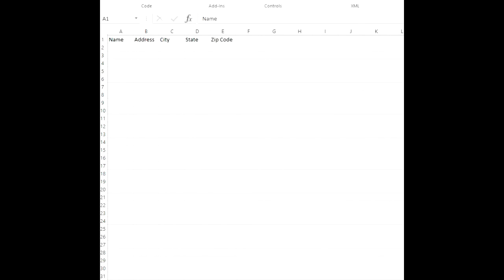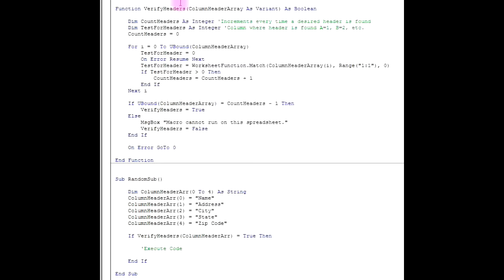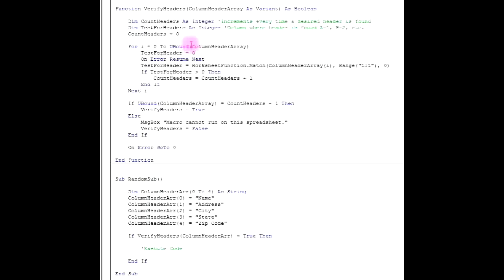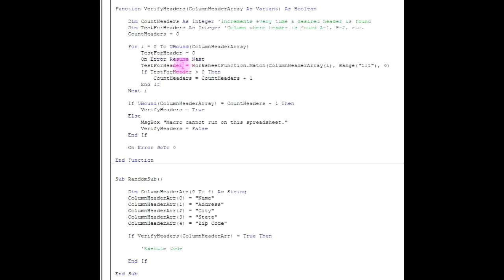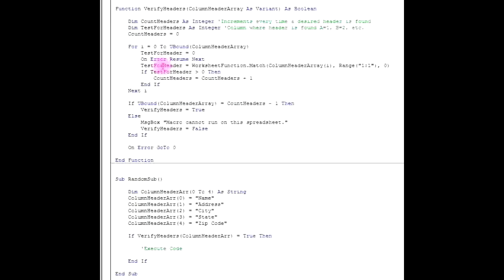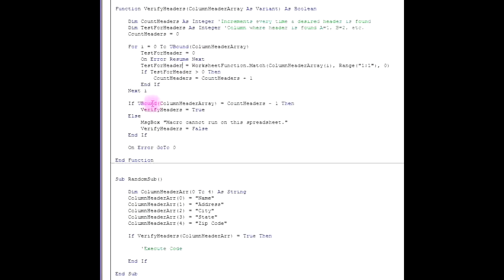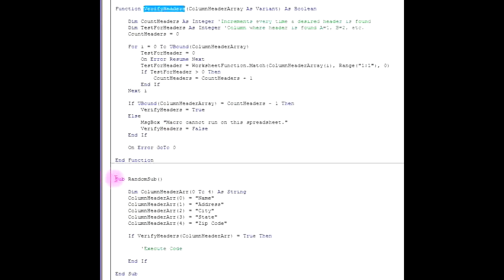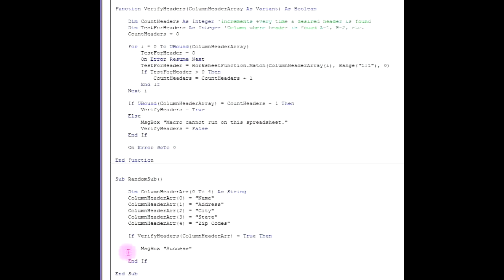Excel VBA - Verify Column Headers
Skip Intro... Go to 1:06

Code in comments area.